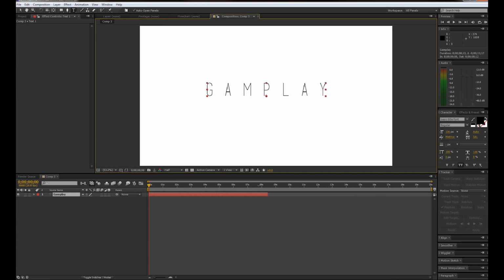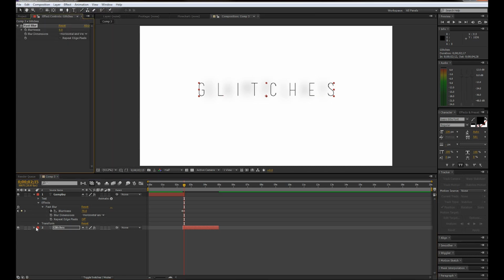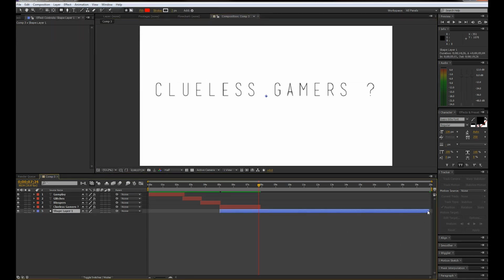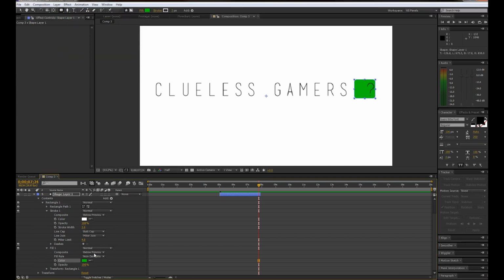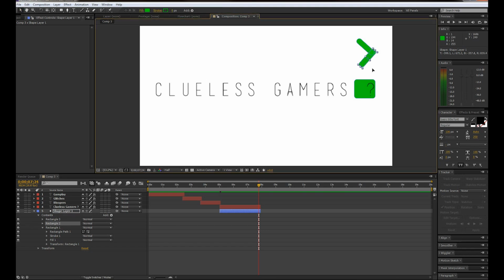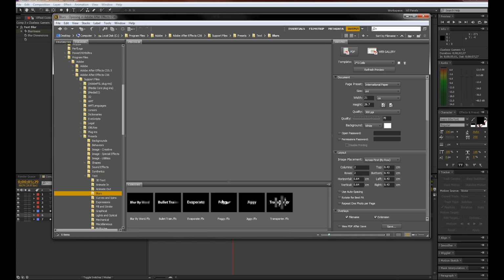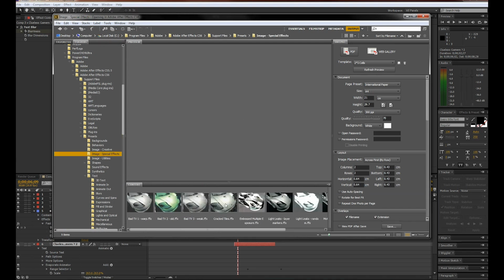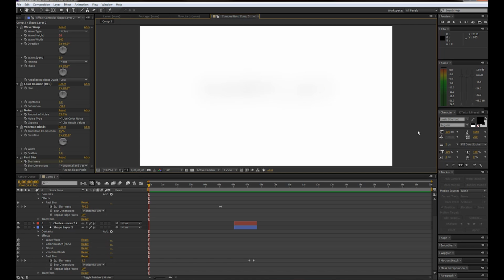Film Tutorials: Making an Intro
In this video we show you how to make a cool computer generated intro for your YouTube channel!